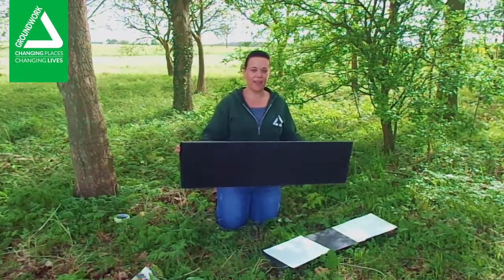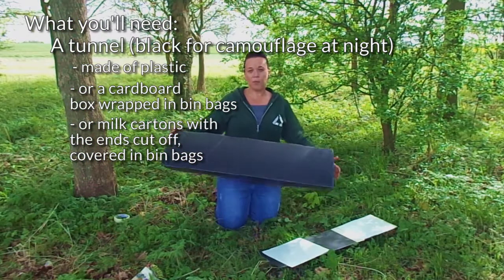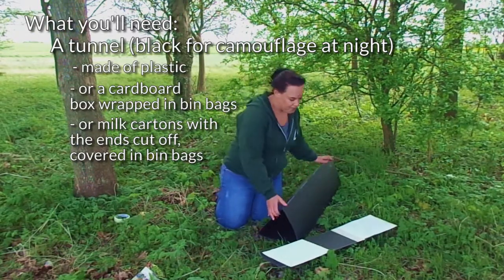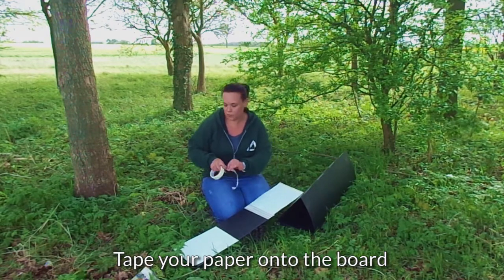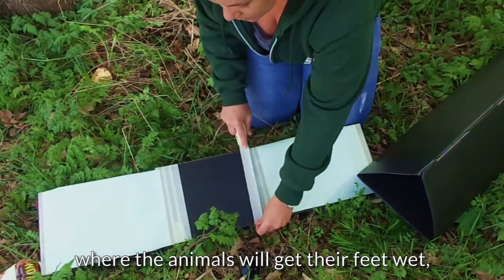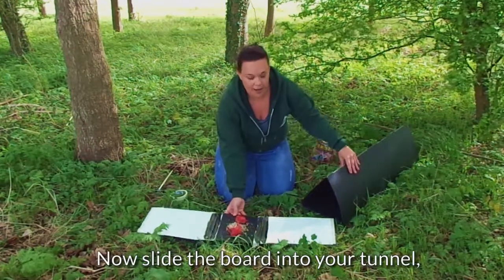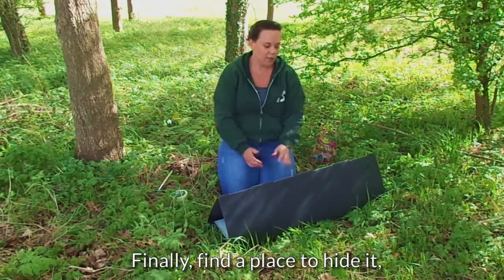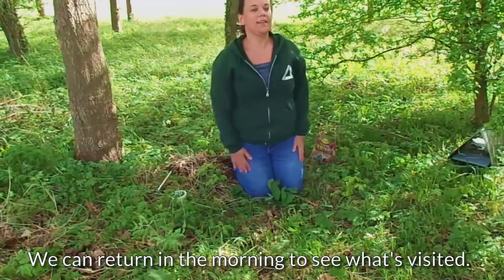How to make an animal footprint tunnel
Our project officer Katie Dean, shows you how to keep a track of the animals in your garden, by making and setting up your own animal footprint trap.